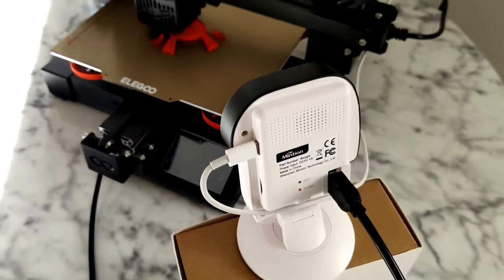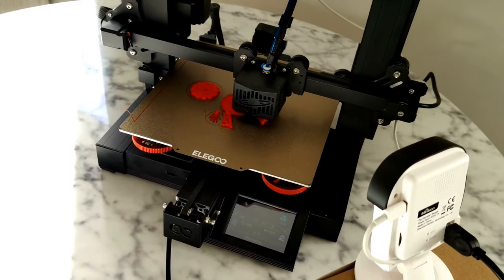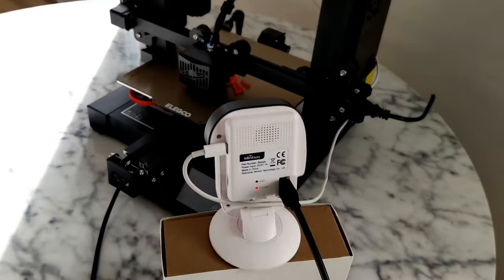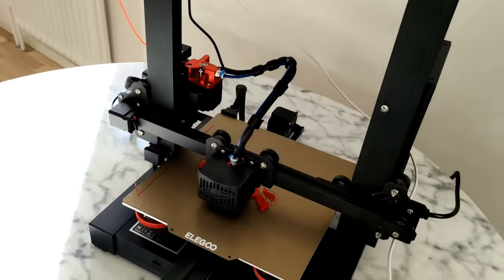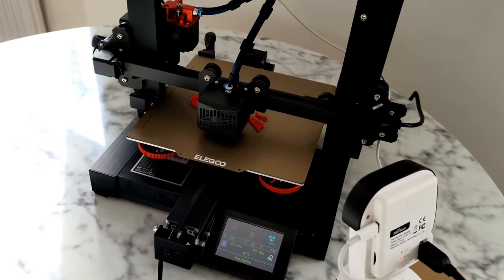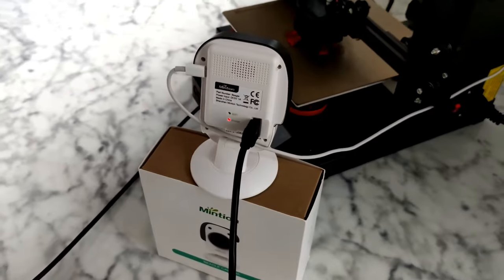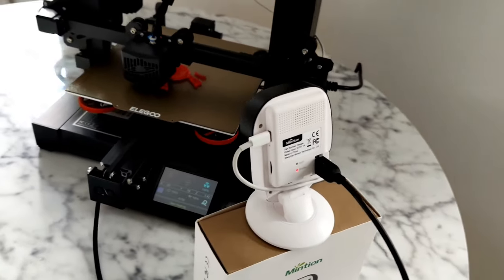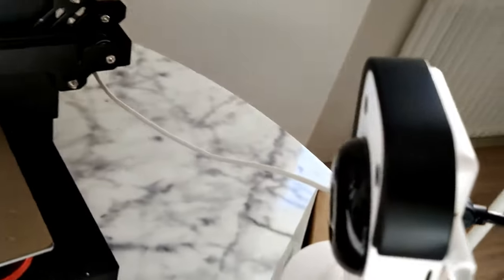Easiest and cheapest 3D printer time lapse setup ever ⚡ Mintion & ELEGOO Neptune 2S 👌😉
Find Me Socially!